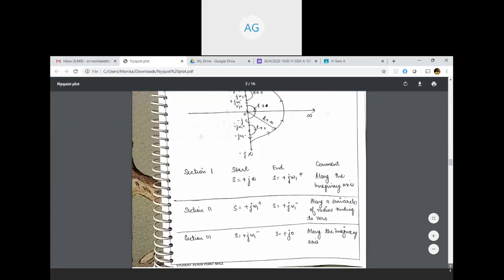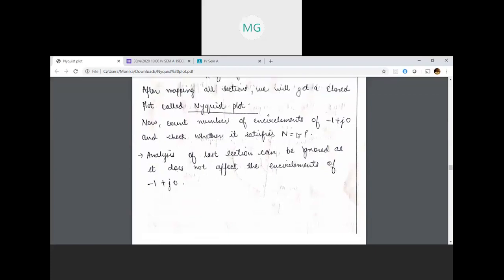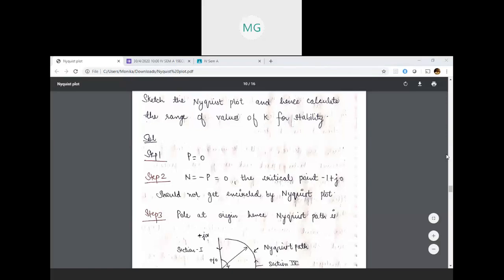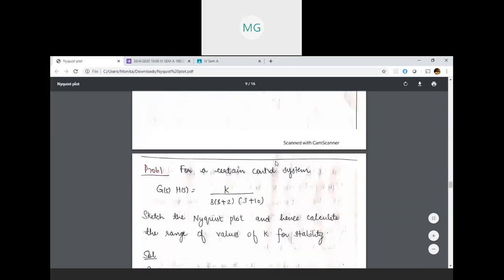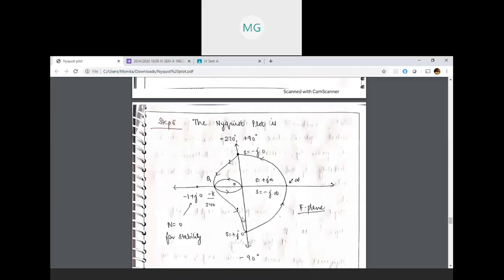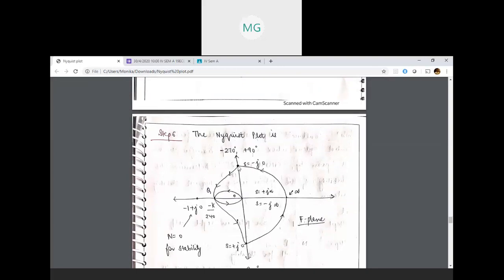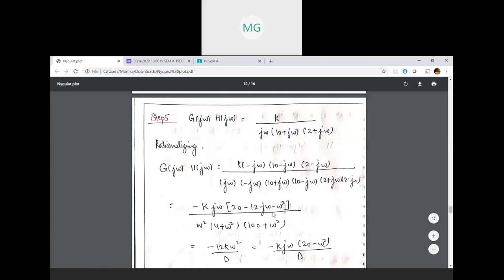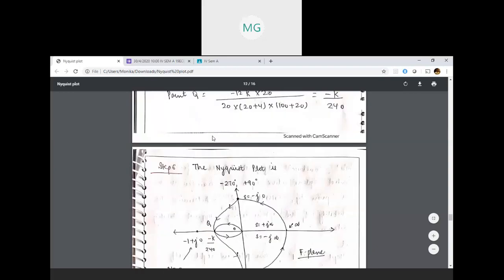Nyquist lecture 12 19ECE45 – Module 4